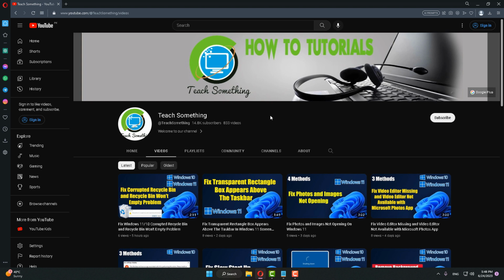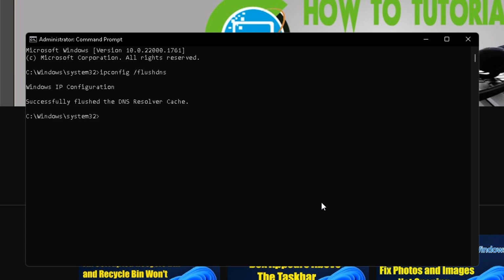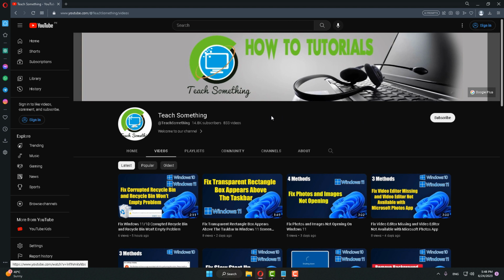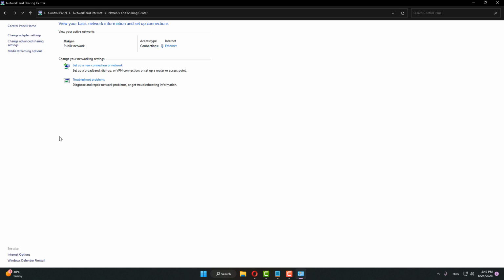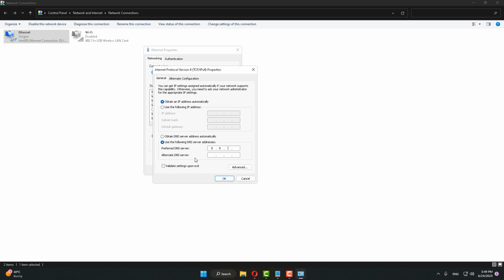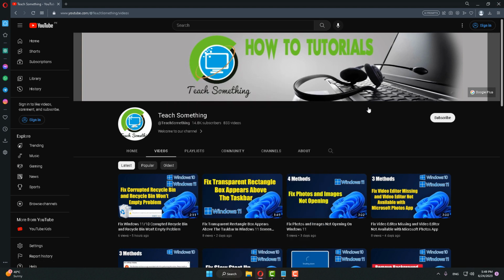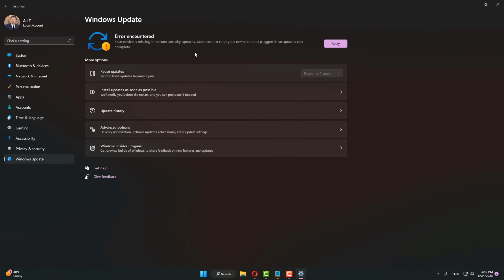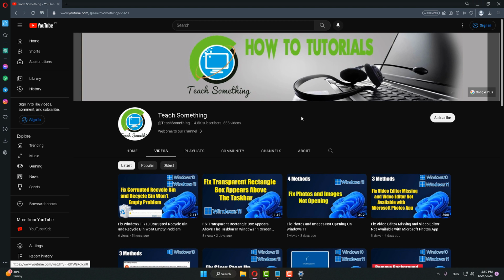How to Fix Connection Server Issues in Battle net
In this video tutorial, we will guide you How to Fix Connection-Server Issues in Battle.net.